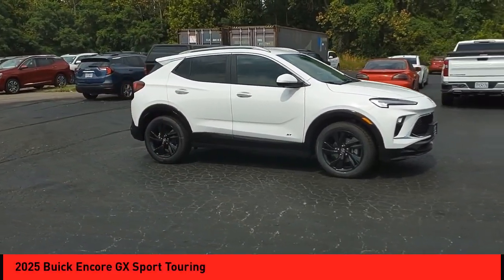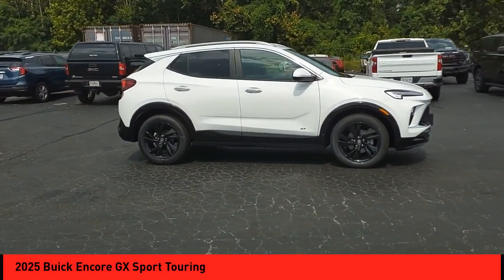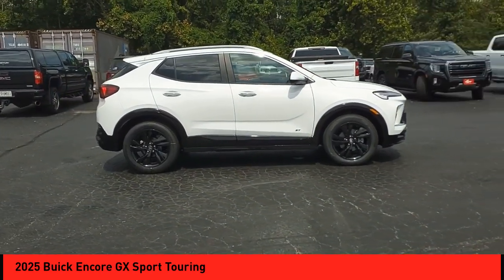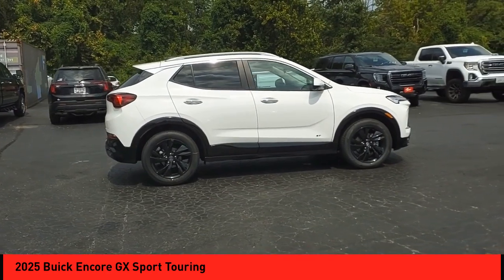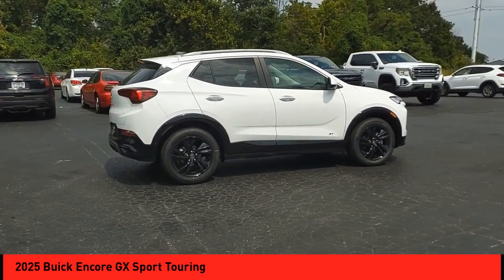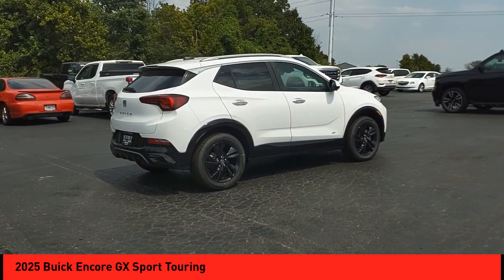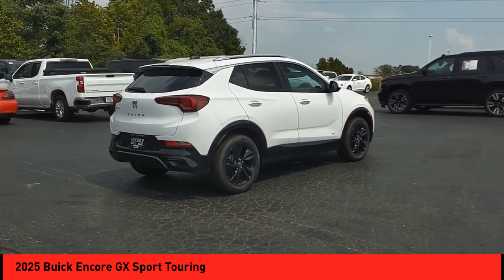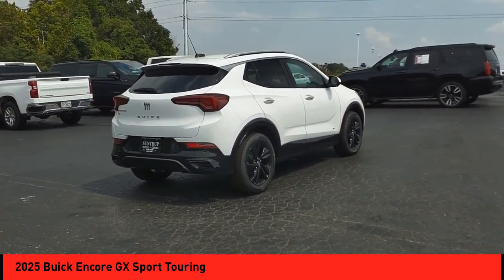2025 Buick Encore GX St. Peters MO 27199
2025 Buick Encore GX Sport Touring

The 2025 Buick Encore GX Sport Touring is a car like no other. This vehicle is equipped with a 1.3 liter ECOTEC Turbo I3 155hp 174 lb-ft engine, direct injection, and is FWD. It has an impressive fuel economy of 29 mpg in the city and 31 mpg on the highway, making it an ideal choice for those who want to save money on gas. The vehicle also comes with a number of features such as touch screen display, Bluetooth audio connection, blind spot sensor, hill start assist, Bluetooth phone connectivity, and leather seats. With all these features combined, the 2025 Buick Encore GX Sport Touring is sure to be a reliable and comfortable ride for years to come. Purchase your vehicle completely online and WE'LL DELIVER it to your home! * After market Equipment may not be reflected in the price above **Price does not include $598 painted pinstripe were applicable, Processing fee of $399, Tax, Title or License.